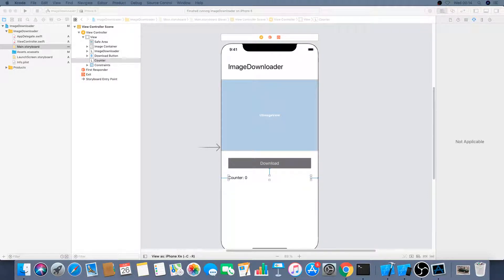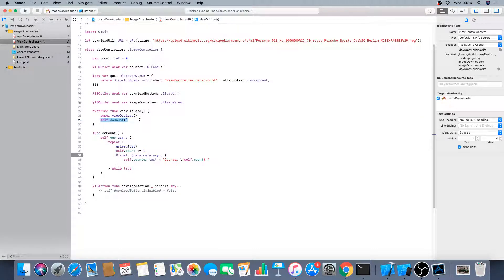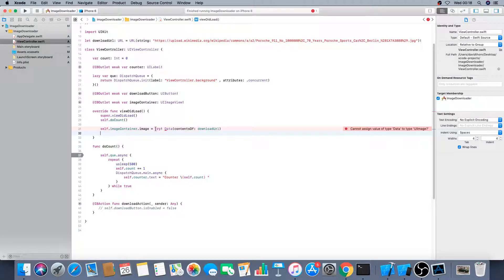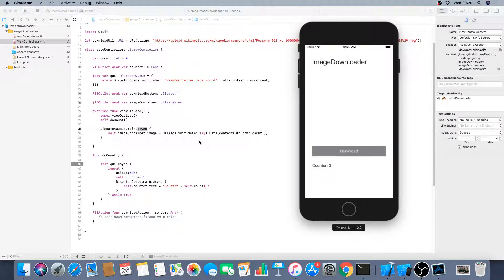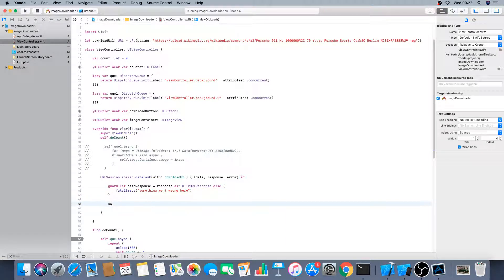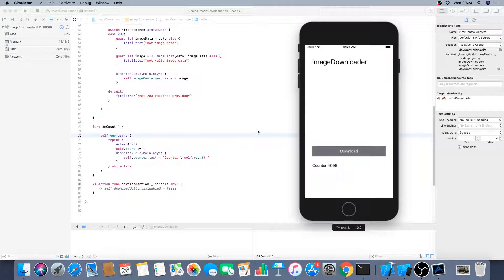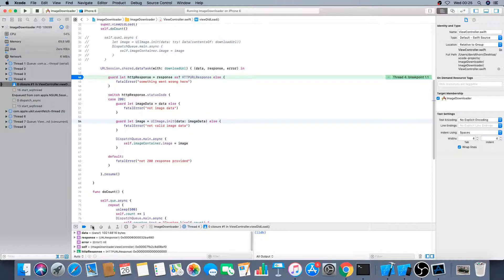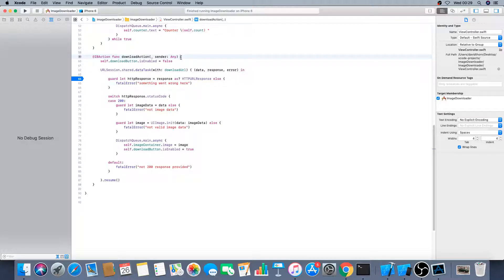Xcode - Swift - Image Downloading Asynchronously using URLSession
The video shows you how you can download images in swift using the URLSession framework without blocking the main thread.